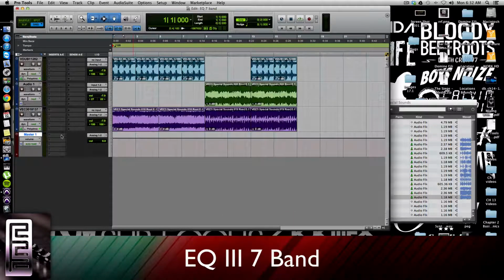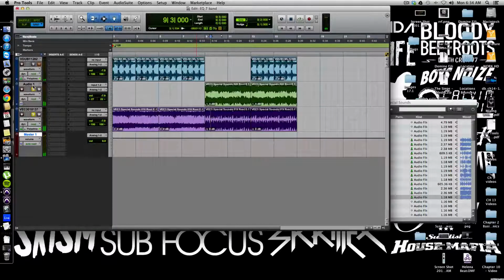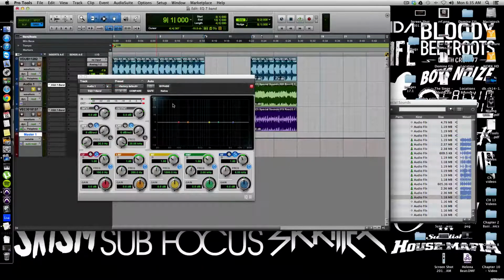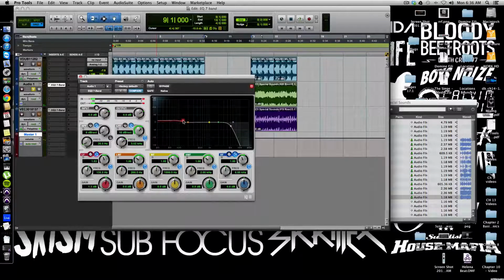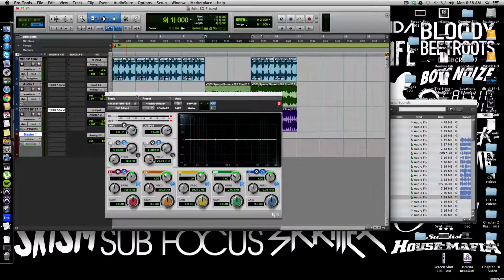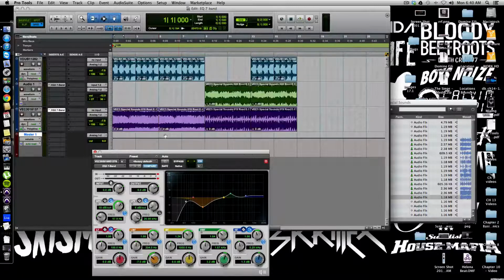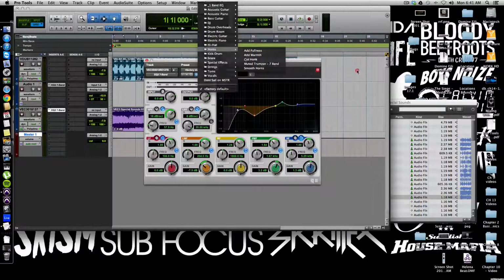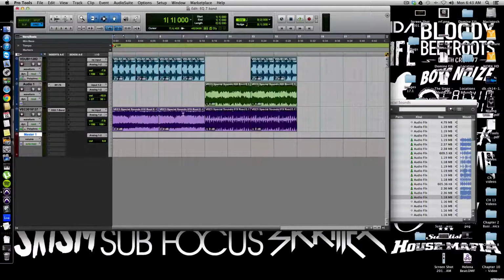13.4 EQ 7 Band